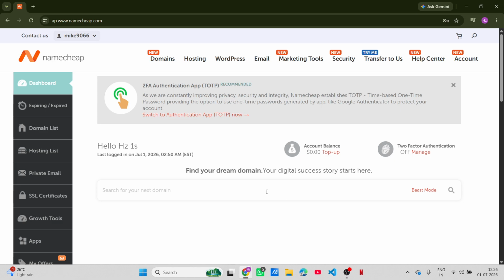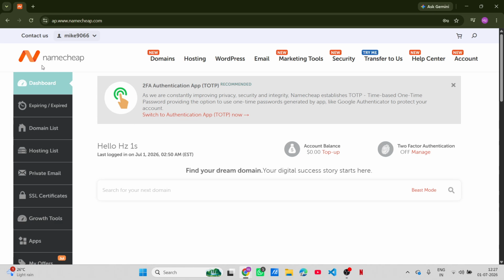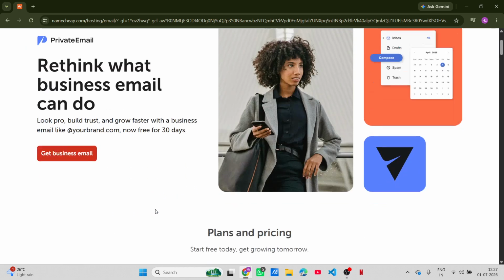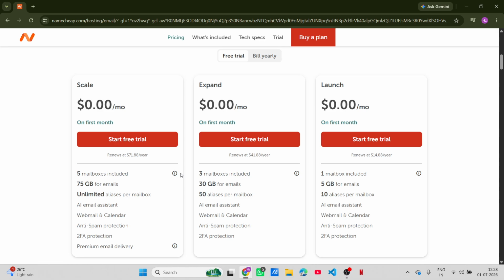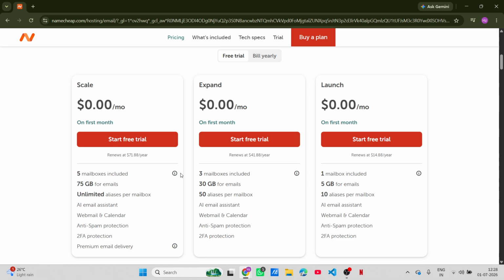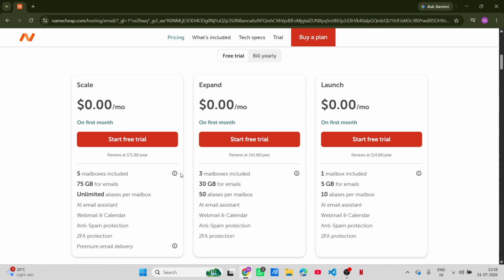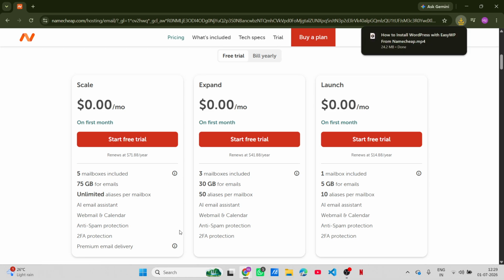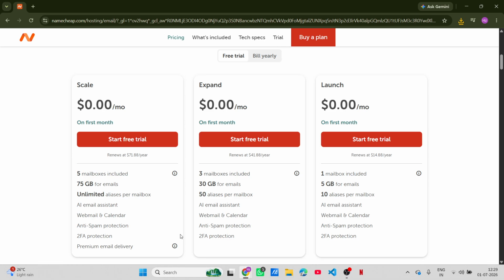How to Connect Namecheap Email to Gmail (Step By Step) (2026 Guide)